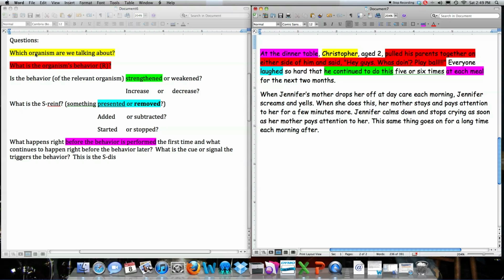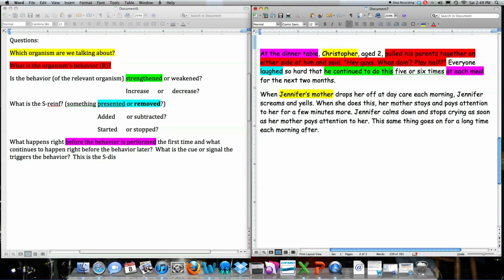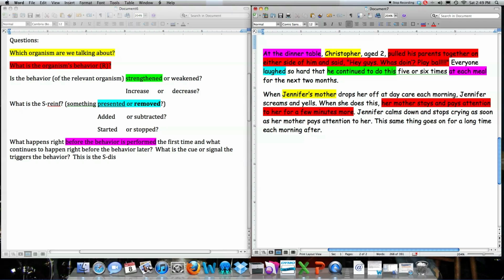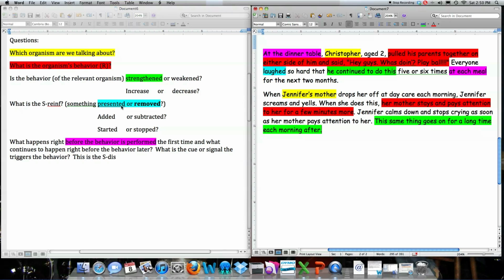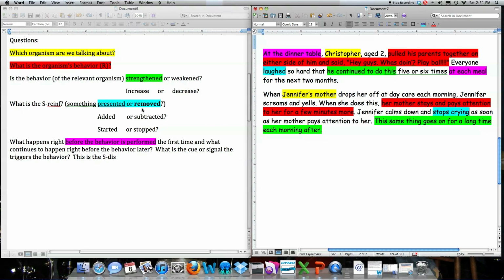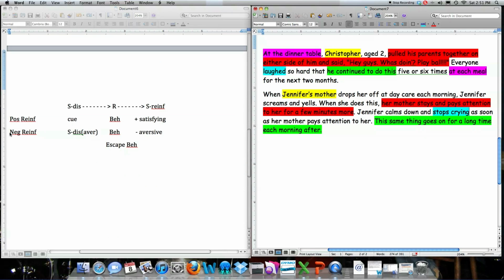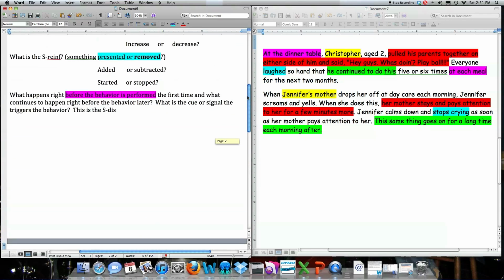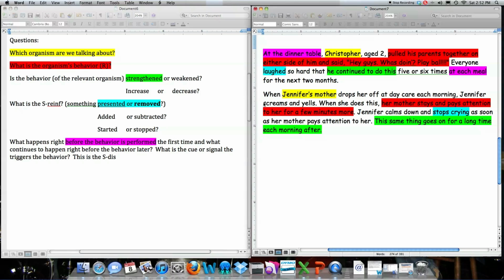Reinforcement Part 6